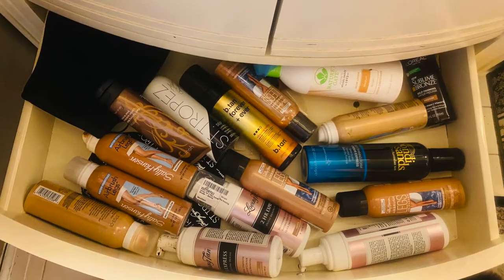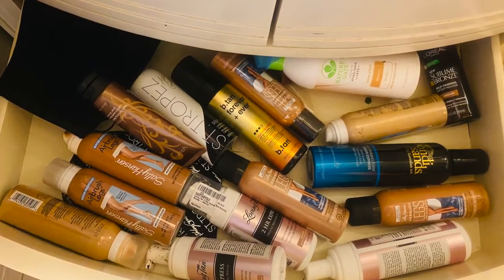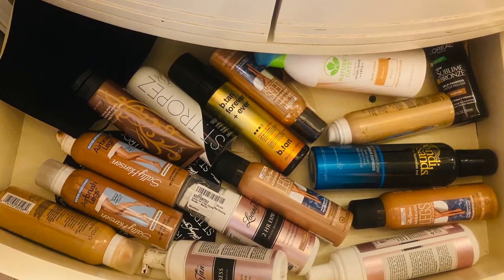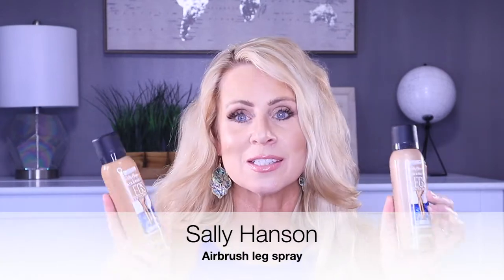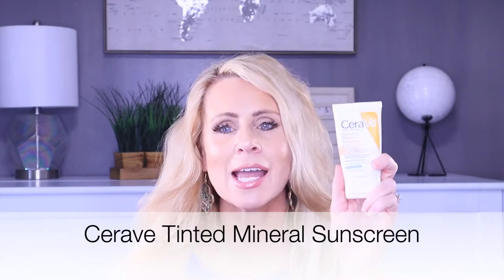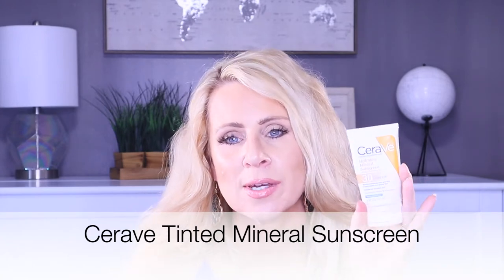Best self tanners for over 40!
If you are over 40, you know the struggle of finding a good self tanner that doesn't make your age spots look worse!  I gave up tanning a few years ago after my FIFTH skin cancer (some of us are slow), and these are my regular go to's for the best sunless tanner for over 40!  I hope you like them!

Hi I am Trish, and I make videos to make women over 40 encouraged to live the most beautiful ever!  I am 52, and a series of events turned me from a very sad, depressed woman to the happiness woman ever!  I believe beauty comes from inside, but you wouldn't change the oil and not wax the car, right!? Ha!  Join me here for all things beautiful over 40!

Video Links:

1) Sally Hansen airbrush leg spray.

2). Westmore Beauty Body Camouflage.  I wear Natural Radiance
Several Options:
Amazon (7 oz big tube)
Ebay-I have found many times great prices with a search, but obviously can't guarantee authenticity.

3). Loving Tan 2 you Express Mousse (I wear medium)
Several Options:
Amazon Loving Tan

4) Cerave tinted 30 spf sunscreen

I am wearing:
Faux Mink eyelashes (I wear for 5 days)
Make-Up:
  Seint foundation (called highlight) in Amber,  brightener in Linen, blush, eyeshadow,  in nude, (lip/cheek tin), eyeshadow Starlet, eyebrows color of Cola,
Avon lipliner in Mystery Mauve, eyebrow pencil in blonde.
Avon True Color lipstick in Peony Pink
On my chest to cover my sun damage: (Best Product Ever) Westmore Beauty Body Camouflage in Golden Radiance
You can also go to their website where they have discounted if auto ship:  Westmorebeauty.com

My equipment:
Camera: Cannon M50
My ring light
My studio lights (Highly recommend these!)

Welcome to That's so Trishy where we discuss  all things beauty, fashion, & motivation for the over 40 beauty!
Did you know I am a singer/recording artist?  I would be honored if you'd listen! :) You can find my music on iTunes, Spotify & Amazon.  My current single Rise Up is here:

Royaly Free Music for intro and outro by Kevin Mcloud Derp Nugget

Thank you for supporting my channel; it is greatly appreciated.